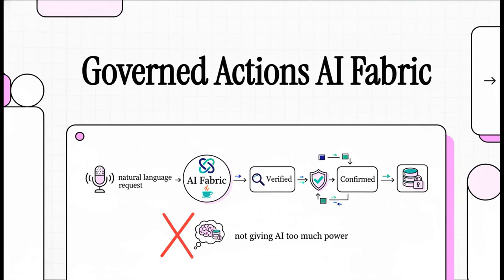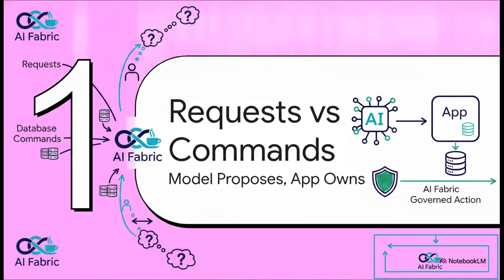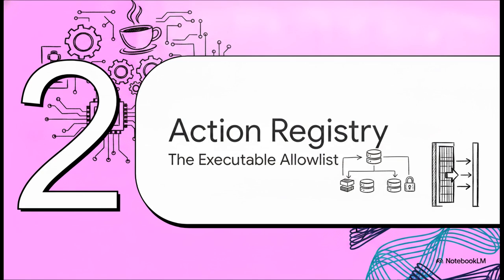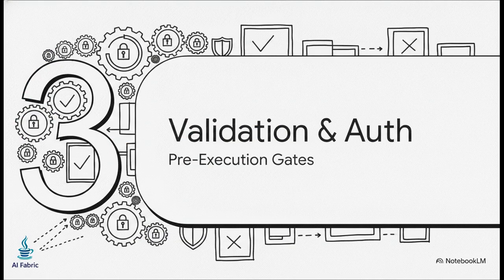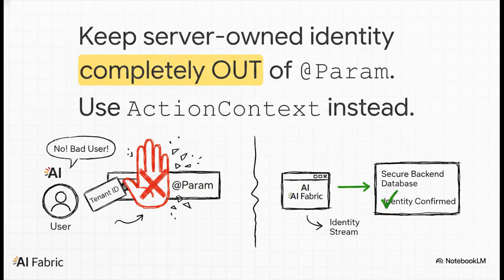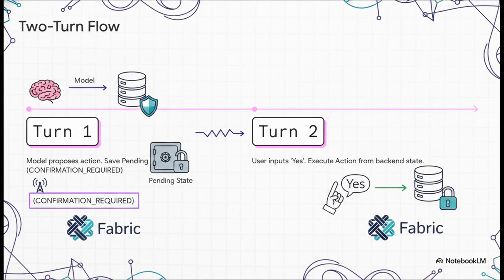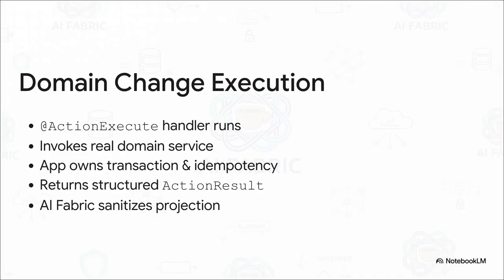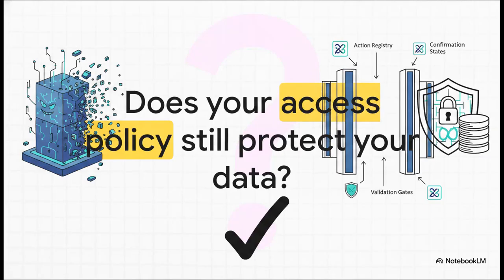AI Fabric Framework - Course - Governed Actions AI Fabric